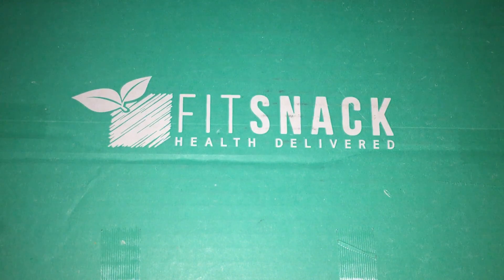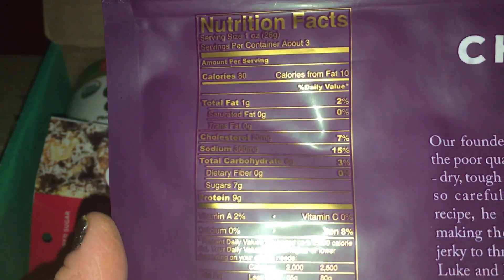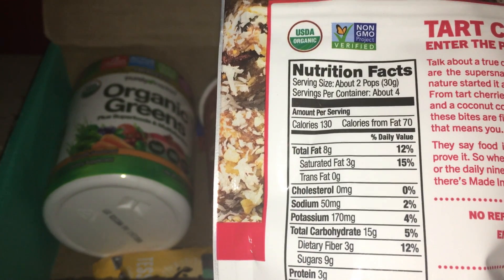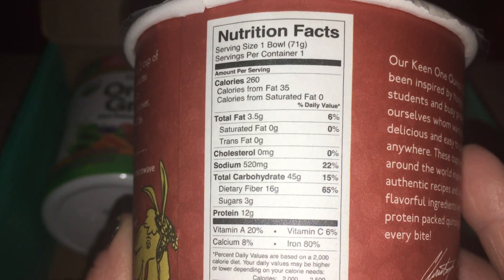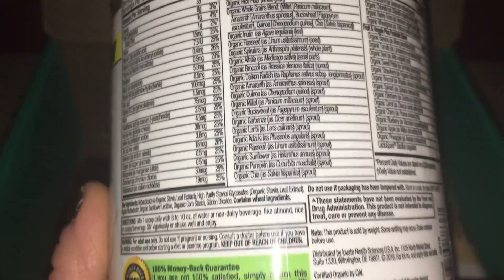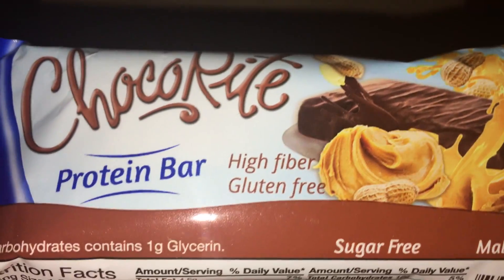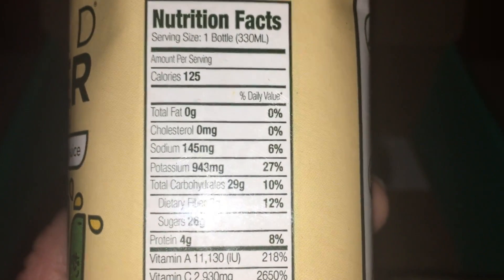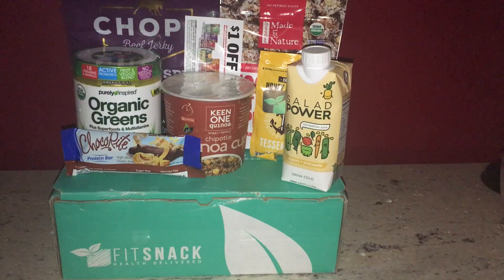FITSNACK Subscription Box Unboxing January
My latest FITSNACK unboxing.

Help me do that!!

Here are the links for all the companies who's items were in box.
I am not paid when you click links or purchase from them.
Just wanted you to be able to find these products if interested.